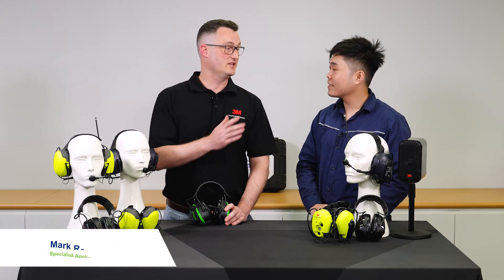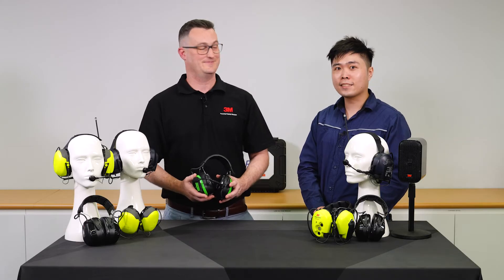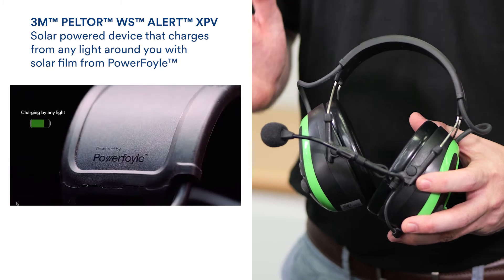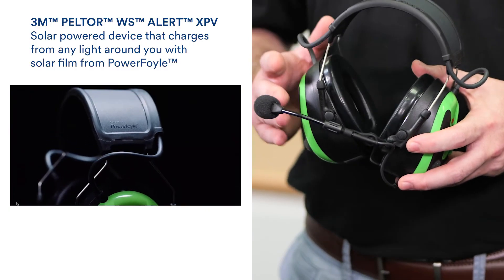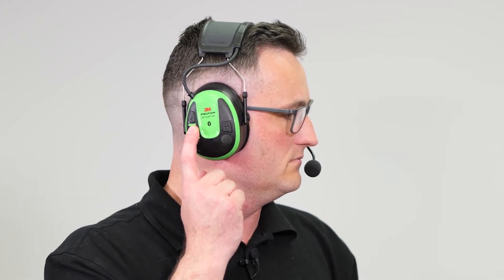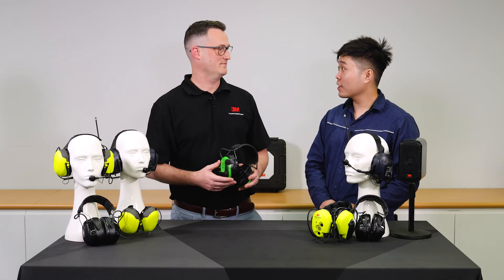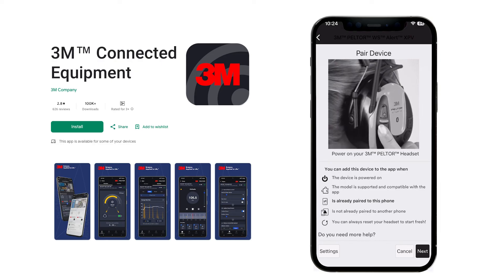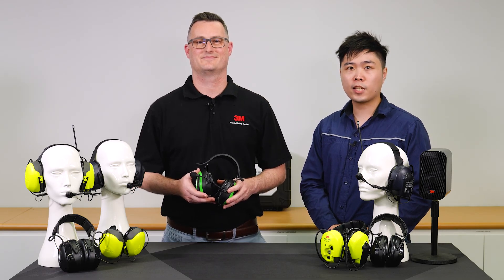3M Peltor Innovation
Advanced innovation in 3M’s communication hearing protection driven by solar power! to learn more.